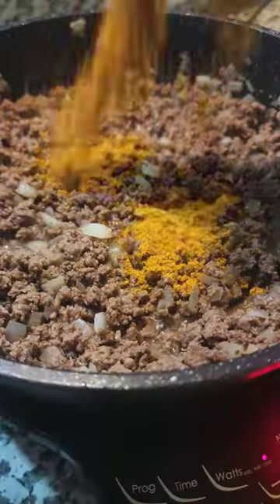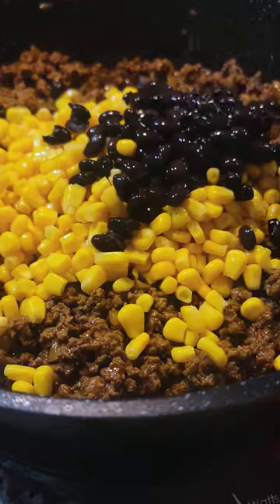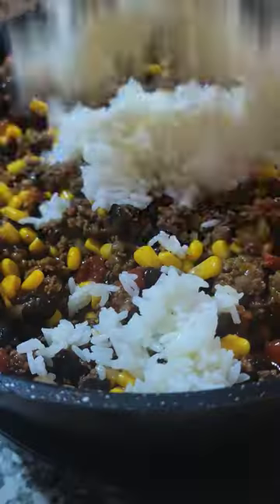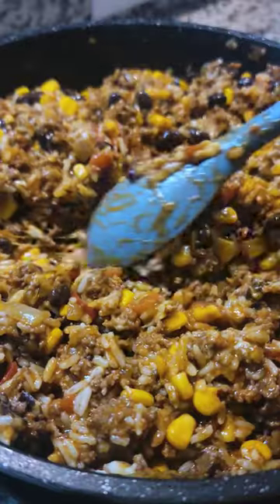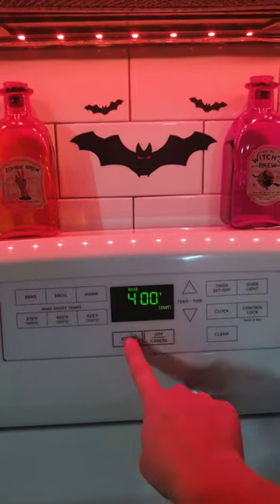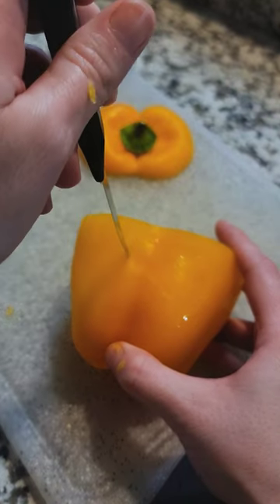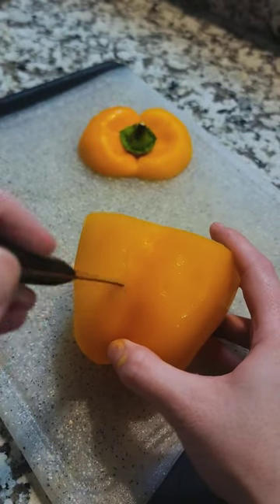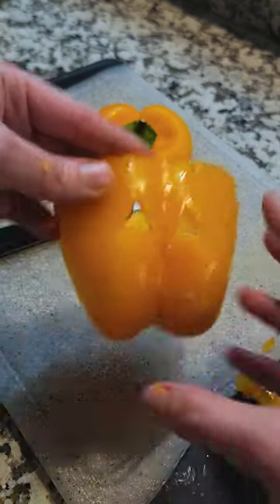Jack O Lantern Stuffed Peppers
Ingredients:
-1 pound lean ground beef
-½ yellow onion
-1 packet taco seasoning
-1 can Rotel Original
-15 oz can corn, drained
-15 oz can black beans, drained
-1 cup cooked rice
-1 cup shredded cheese
-2 tablespoons hot sauce (optional)
-4 orange bell peppers
Directions:
1. Preheat the oven to 400 degrees Fahrenheit. Grease a casserole dish with nonstick
spray.
2. Brown ground beef with onion. Add taco seasoning and water if packet requires. Stir to
combine.
3. Add in corn, beans, Rotel tomatoes, cooked rice, cheese and hot sauce (if using). Stir to
combine
4. Cut the tops off the peppers and remove the seeds. Cut Jack O’ Lantern faces in the
peppers.
5. Fill the peppers with the filling.
6. Bake for 15-20 minutes until the peppers have softened.